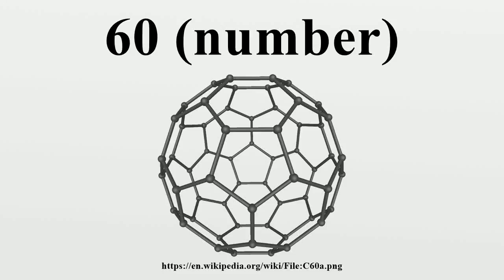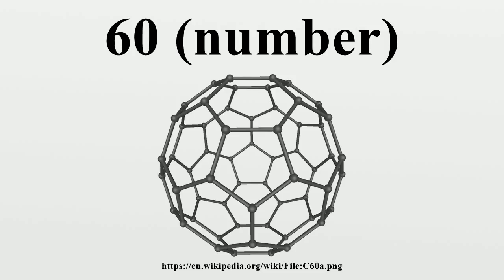60 (number)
60 (number)

 60 (sixty) ( Listen (help·info)) is the natural number following 59 and preceding 61.Being three times 20, it is called "three score" in older literature.

Image-Copyright-Info
Author-Info:   The original uploader was Mstroeck at English Wikipedia Later versions were uploaded by Bryn C at en.wikipedia.

Image-Copyright-Info